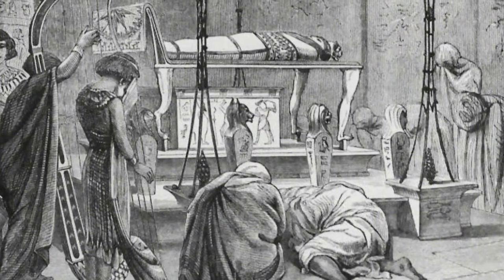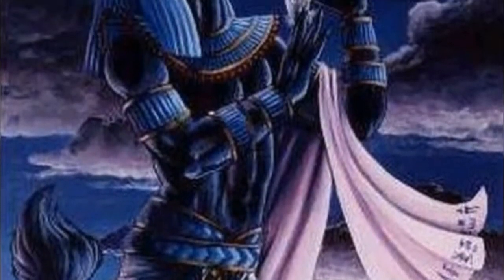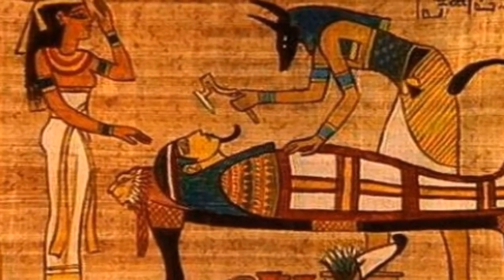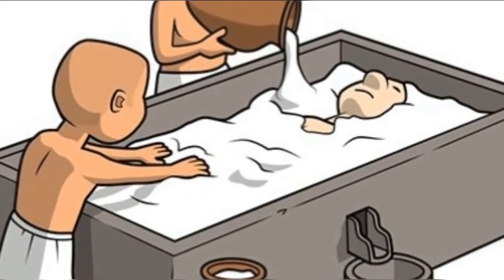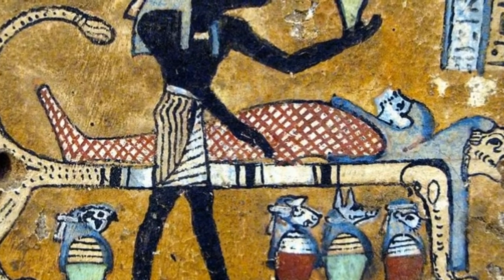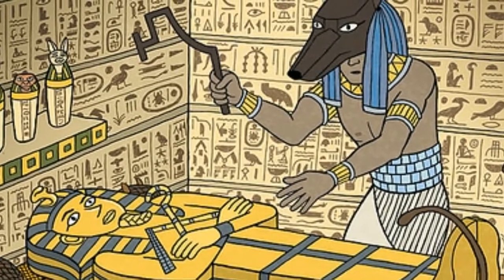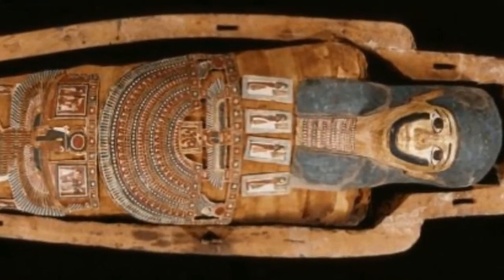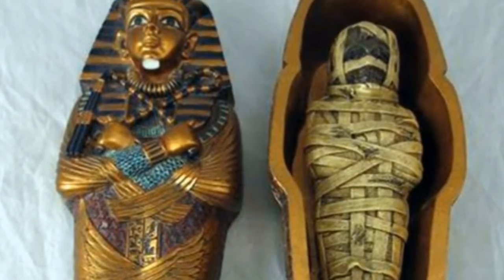The Mummification Process in Ancient Egypt (step by step)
after the death of any king his body must be mummified
 the specialists of mummification in the temple in special labor start  this operation,

always during the work they must cover their heads by the mask of jackal god the god Anubis ,
they bring the body of the dead king and purify with holy water,
 they extract the brain from the nose holes .
 they open on the left side of the body to extract the lung, the stomach, and the liver,
they leave  the heart where it is cause it must stay in the body as they considered it the center of the body,
 and they put the whole  extracted things in 4 canopic jars,
after that they put the body in natron salt it takes from 40 to 70 days with natron salt to extract the water from the body ,
they use a lot of materials from Somalia and Lebanon
 for example wax, henna , spicy, cemnon ,cedar oil , tar ,,,,,
by the way they used the chili to stand against the warms,
 after that they involved the body by Lenon 300 times and write on it a lot of holy texts from the holy books
they put the mummy in the coffin which made of wood and then they cross the Nile to west bank to valley of the kings,
 only the best friends who allowed  to carry his coffin,
 when they arrive to the tomb they put this coffin inside another big coffin that made of granite or basalt stone and cover it and then close the tomb .
they supposed that the dead by this stage is waiting for his spirit to Beggin his gurney in the second life .